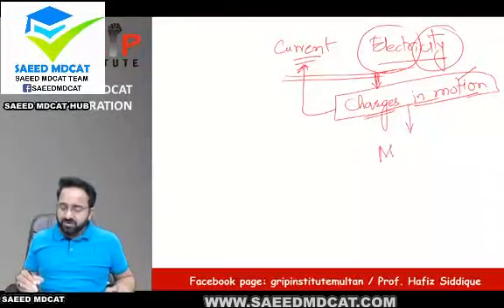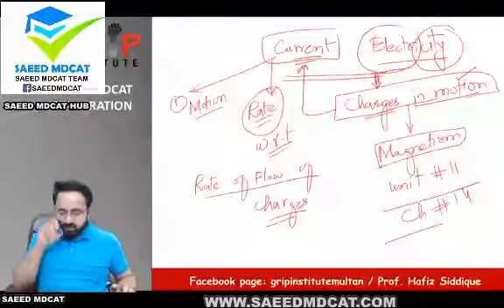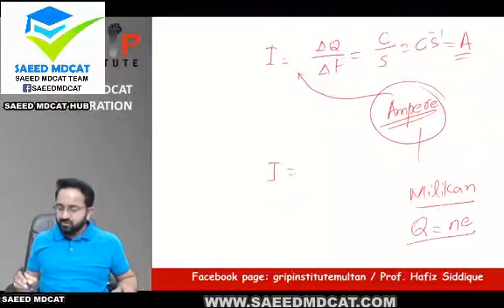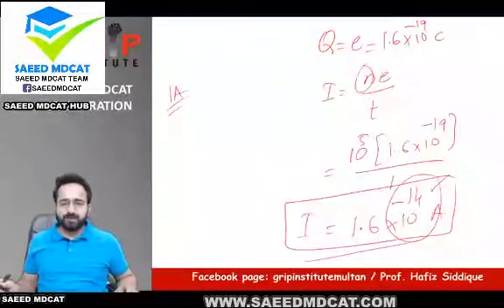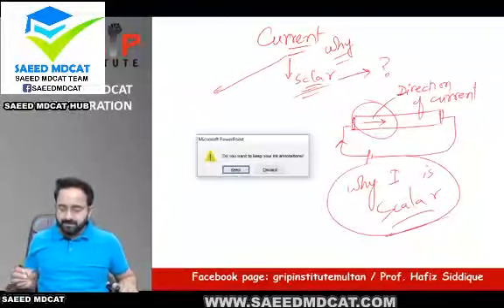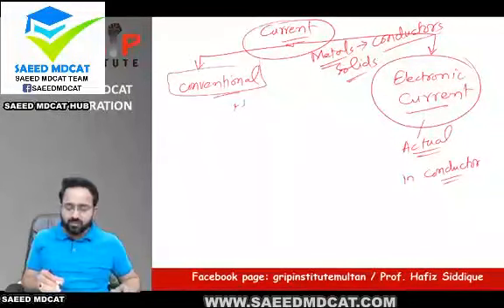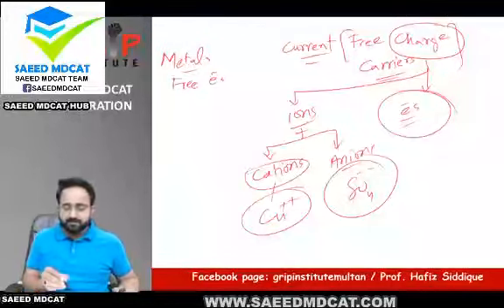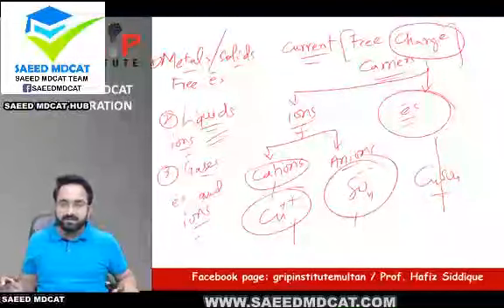LECTURE_1A CURRENT ELECTRICITY Unit#10 Electricity Physics | NMDCAT Grip Institute Multan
@STEP ACADEMY LAHORE @STEP academy
@KIPS ACADEMY LAHORE @KIPS academy
@STARS ACADEMY LAHORE @Stars academy
Stars Academy Lahore - Head Office Johar Town
Physics | PMC - NMDCAT Lecture 2022
Stars_Academy_Online_Academy_Multan @STEP ACADEMY LAHORE @STEP academy
Biology| PMC - NMDCAT Lecture 2022
NMDCAT
Waveslecture of Entry Test Physics by Prof. Hafiz M Siddique